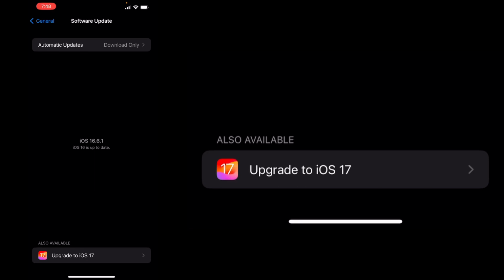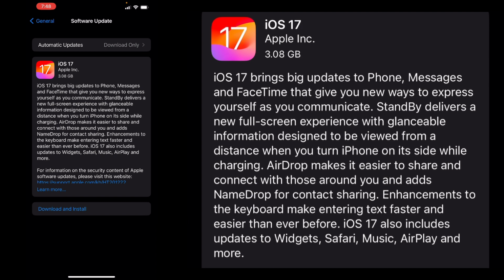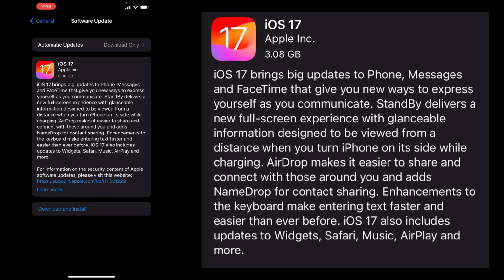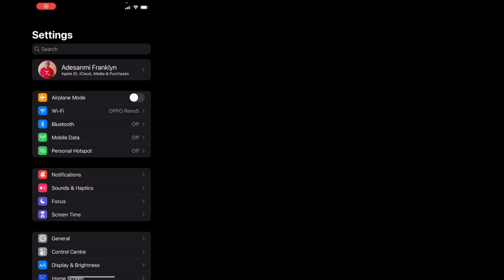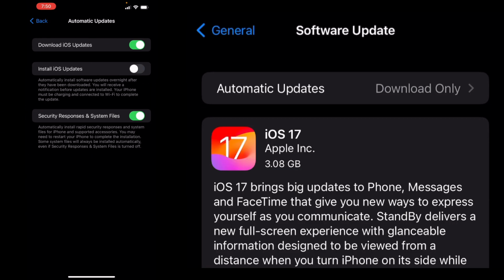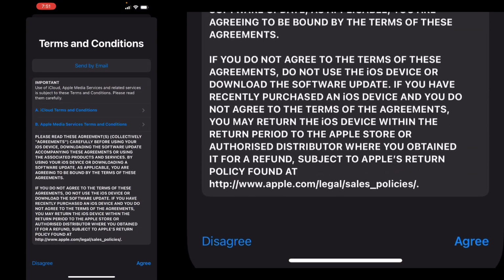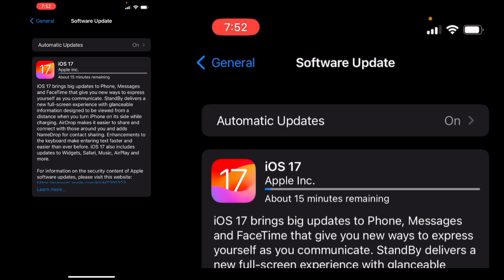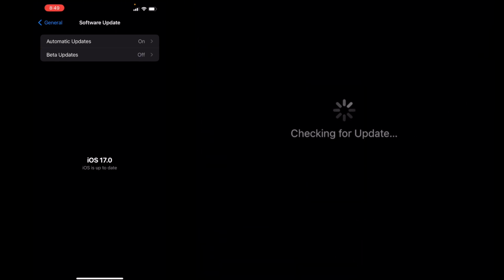iOS 17 Upgrade: How to Install iOS17 on your iPhone (Official from Apple)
Here in this video, we discuss how to install iOS17 on your iPhone. I explained how the new iOS 17 is downloaded and installed on my iPhone 12 Pro Max. If your iPhone is among the list of supported iPhones that can use iOS 17 this video wl guide you through the process.